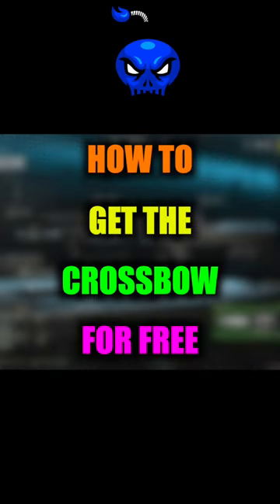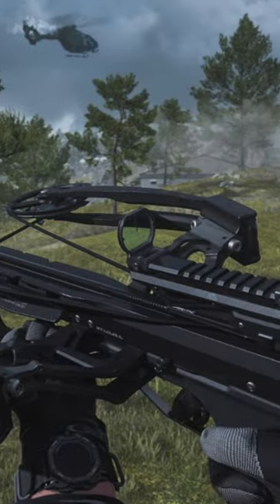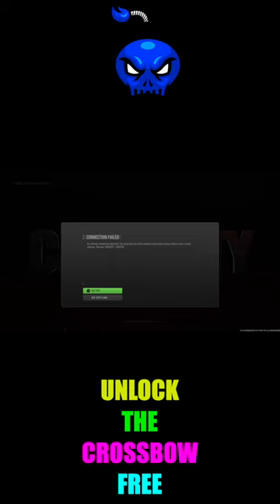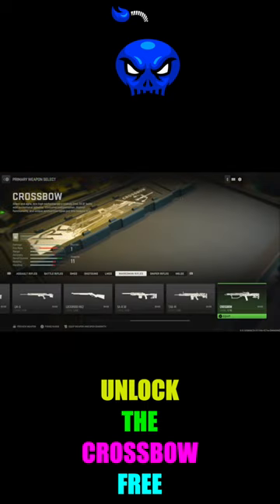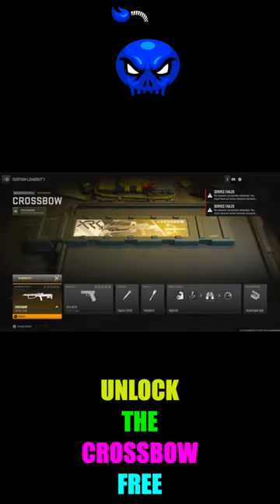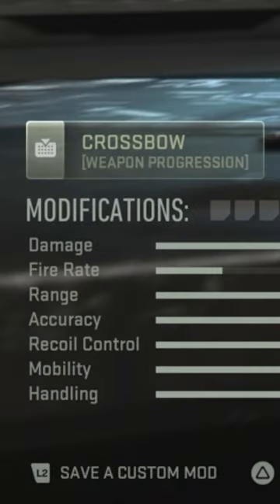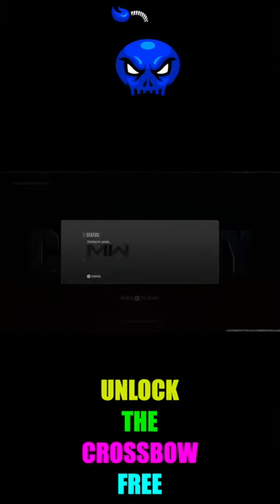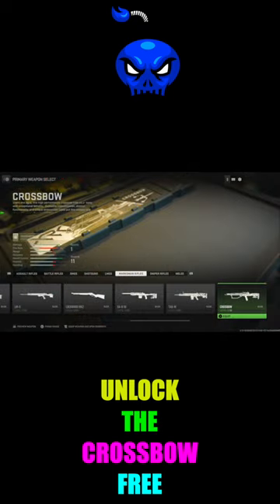How to INSTANTLY Unlock The Crossbow For FREE in Modern Warfare 2!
Check Out My Recent Video! [ Zombies Just Got HUGE Updates That NO ONE Saw Coming... (Modern Warfare AND Black Ops) ]

Timestamps

                                           💣 ~dkdynamite~ 💣